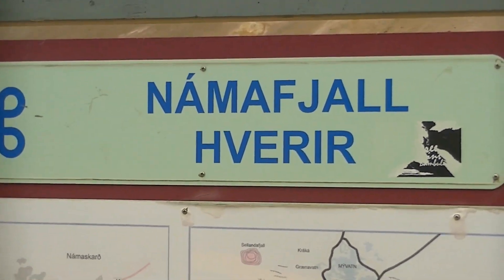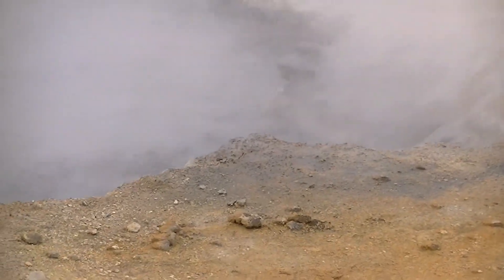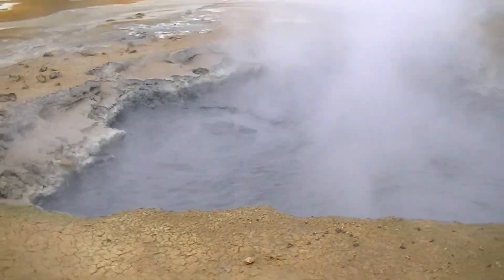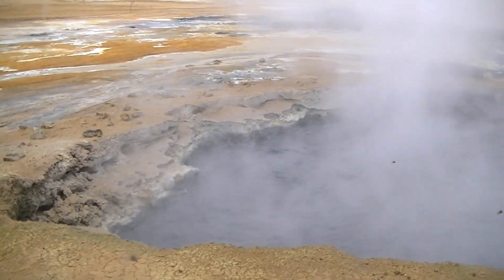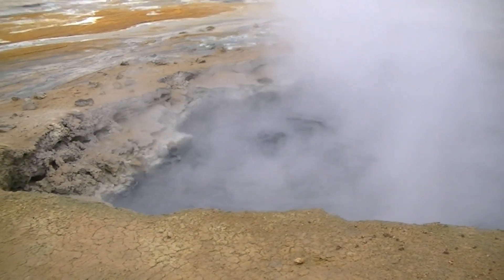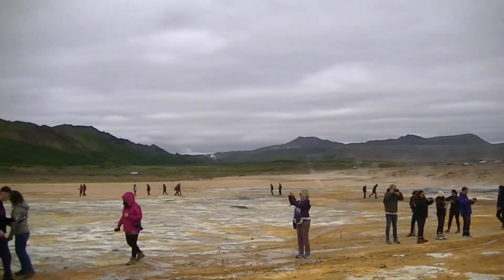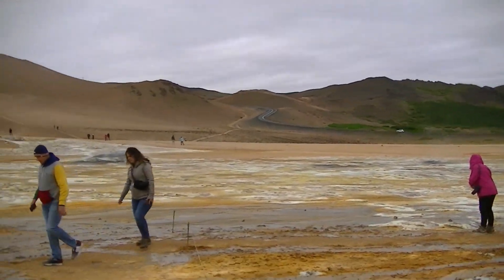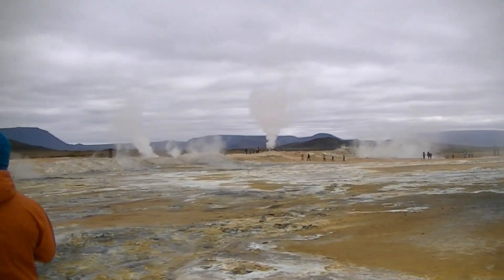Akureyri, Iceland Hot Springs Sulfur Caldrons